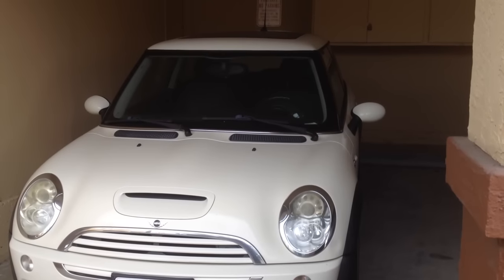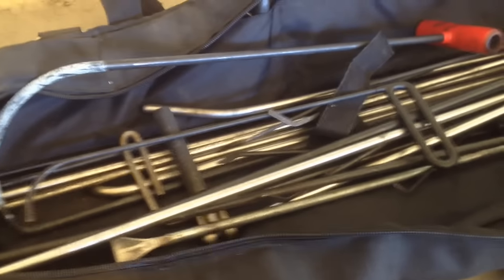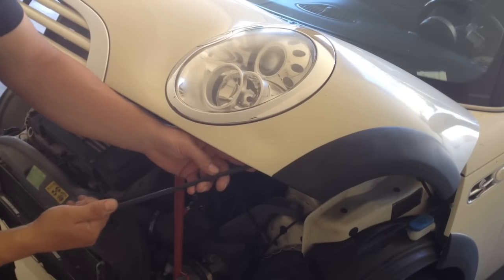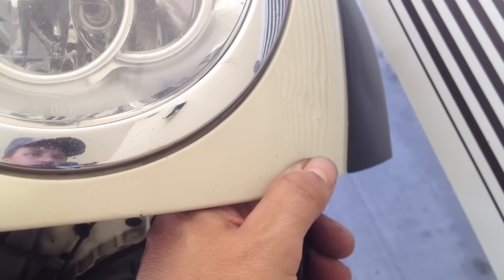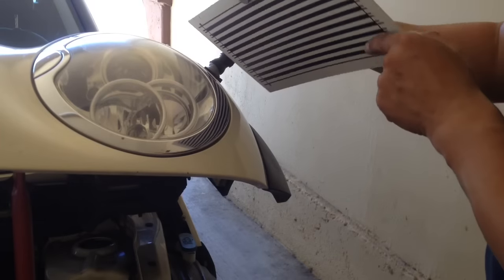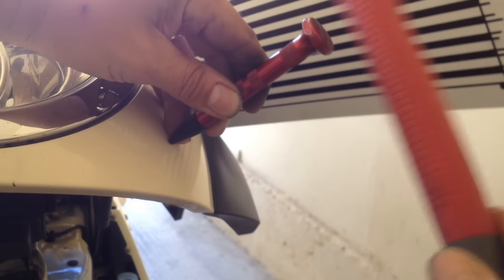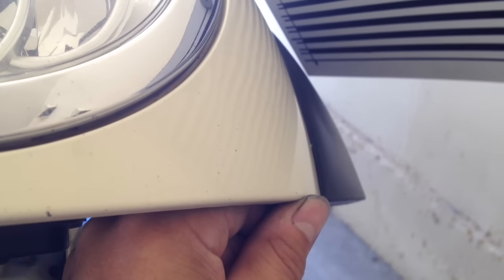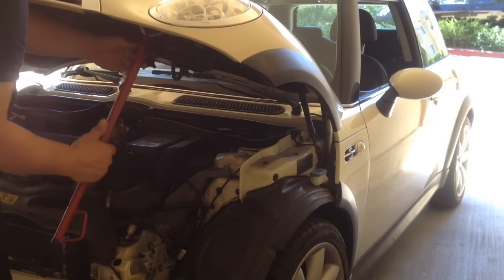PAINTLESS DENT REPAIR | PDR How to | Mini Cooper S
In this video, I perform a Paintless Dent Repair or PDR on the left lower front of the hood of a Mini Cooper S. The dent was approximately the diameter of a tennis ball and approximately three-quarters of an inch deep. The impact was caused by an unknown object. The PDR tools used to lift the dent were a "Whale Tail" and a "Side Panel Hook". The process took approximately one hour to complete.

***WARNING VEHICLE MAINTENANCE CAN BE DANGEROUS* This video is in NO WAY meant to replace proper instruction and/or training. This work was performed by a competent professional and was simply designed to provide a basic understanding of mechanical repairs.

Persons interested in the occupational field of Automotive / Diesel Technician or Mechanic, are encouraged to enroll in the proper classes for certified instruction and training. Working in the field of automotive or diesel maintenance can be a challenging yet rewarding experience. I hope these videos give you better insight as to possible career opportunities.

All content Copyright DieselMechTech 2015